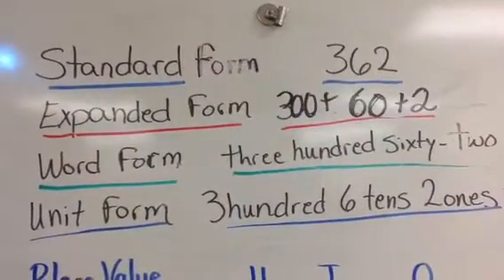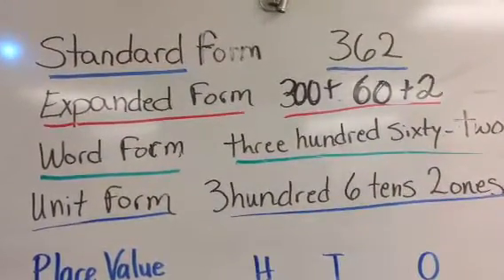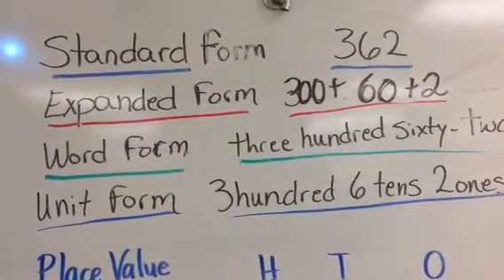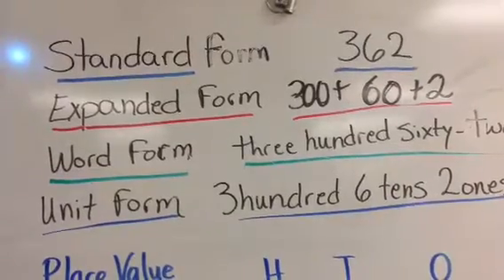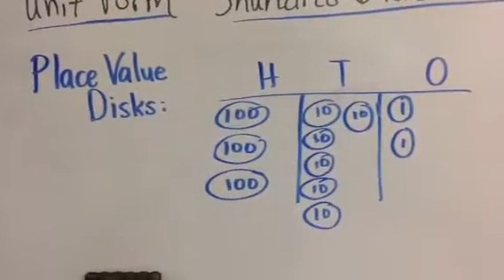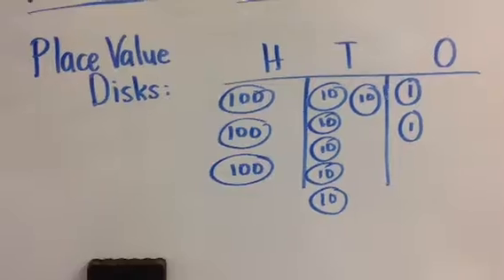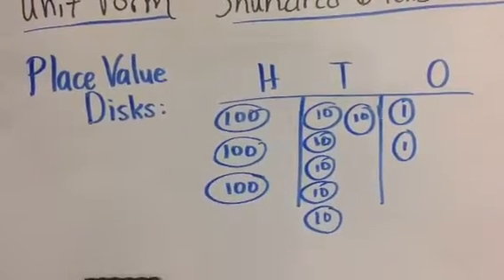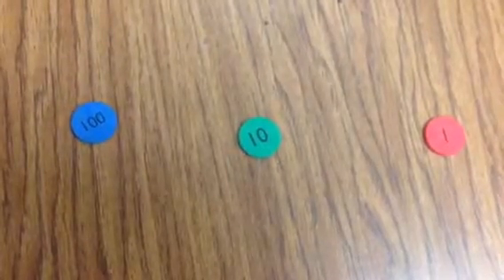Module 3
Number forms part two